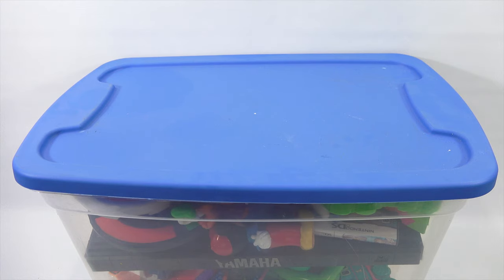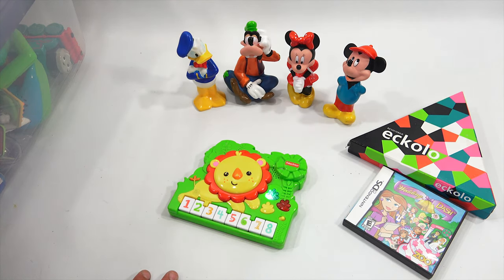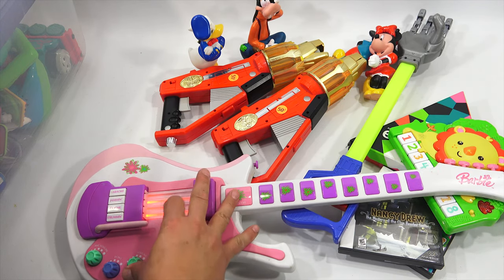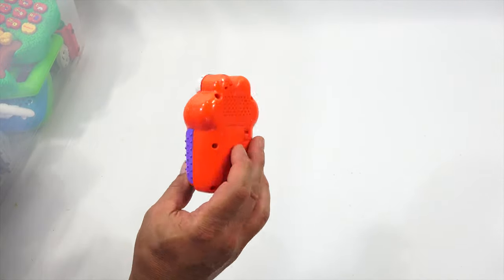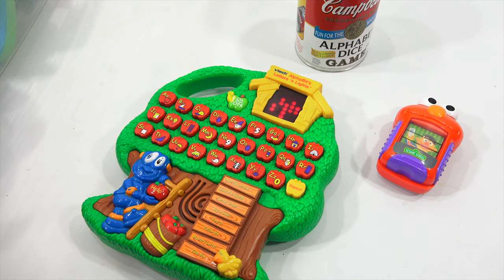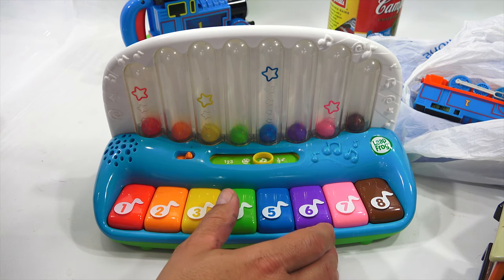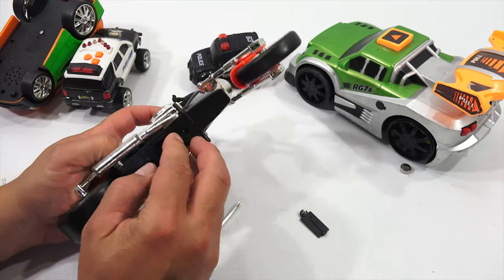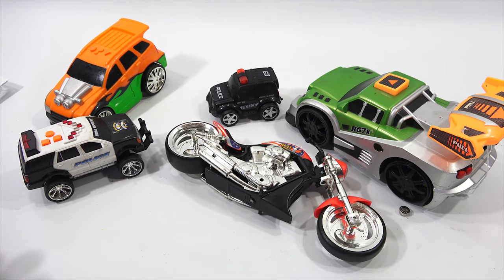Garage Sale Haul - Toys & Games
This was an interesting fun-filled bin of toys.  Did you have a favorite toy?  I thought there was a good selection of old and new, toys and games.  When I check out a bin of toys like this, I'm thinking of where the item will end up on my toy collection.  The Thomas toys in the Thomas bin, Simon with the other Simon toys and so on.  It will take a few weeks to get it all transferred to their new home.  Thanks for taking time out of your day to watch.

Lucky Penny Thoughts:
LPS-Dave
Later!